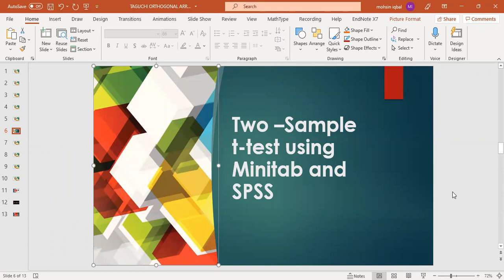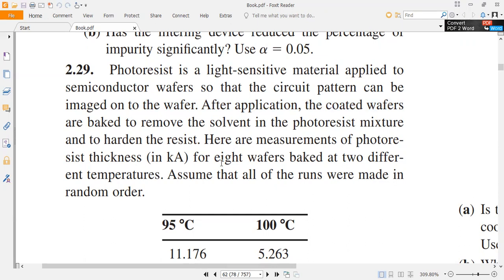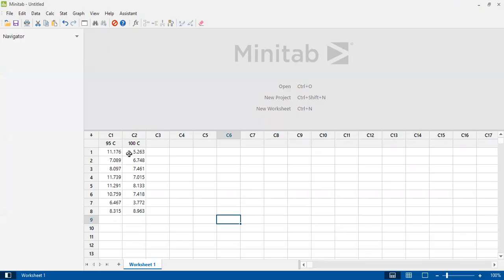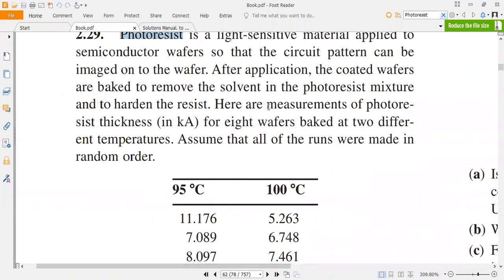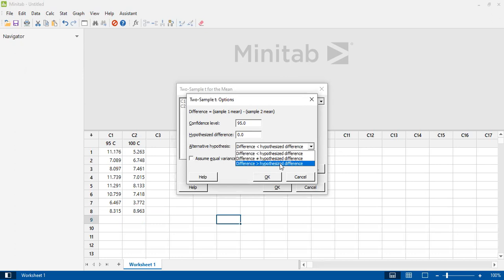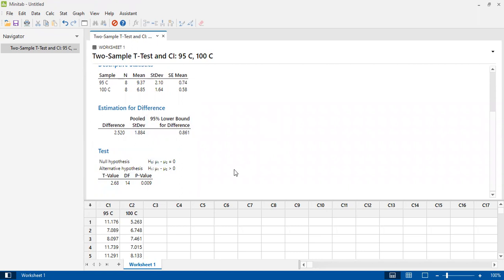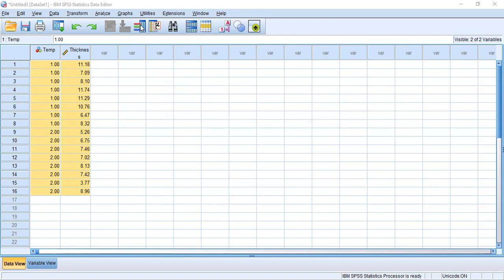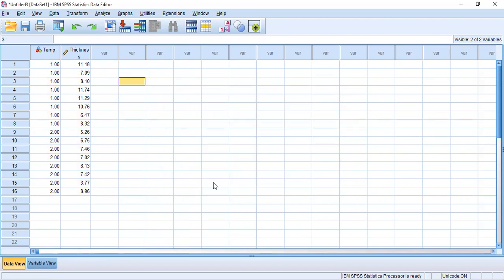Two Sample paired t-test in Minitab and SPSS | Hypothesis Testing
Hi
I discussed the following in this video

A real-life problem related to the paired-sample t-test solved in Minitab
A real-life problem related to the paired-sample t-test solved in SPSS
Reporting in APA style of paired-sample t-test
The hypothesis of paired-sample t-test
Findings of paired-sample t-test
Interpretation of paired-sample t-test